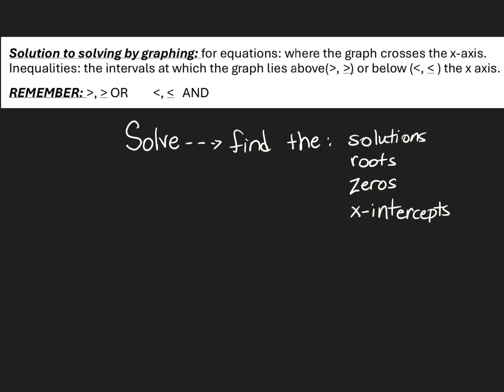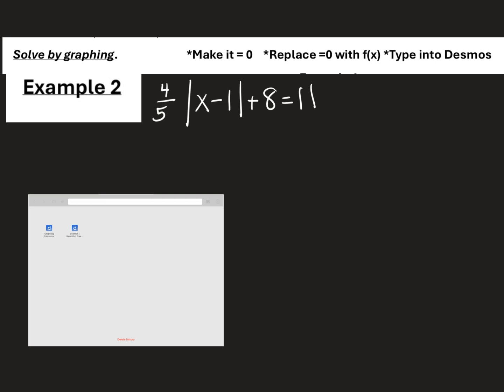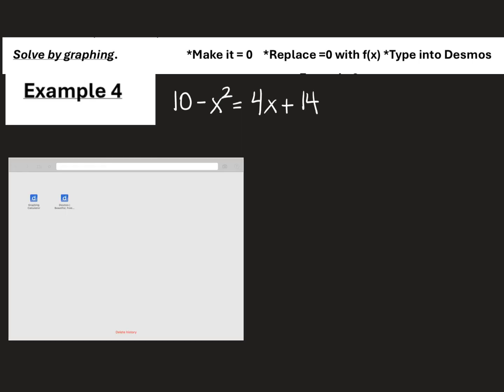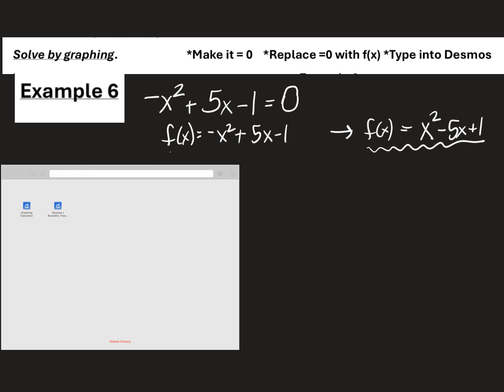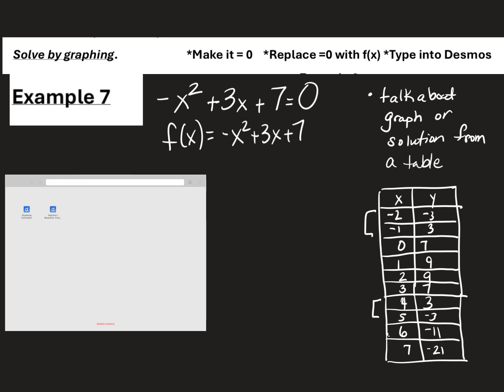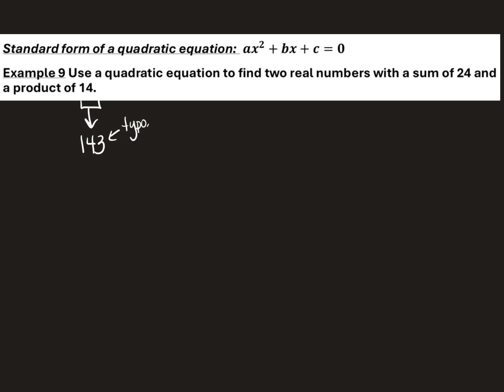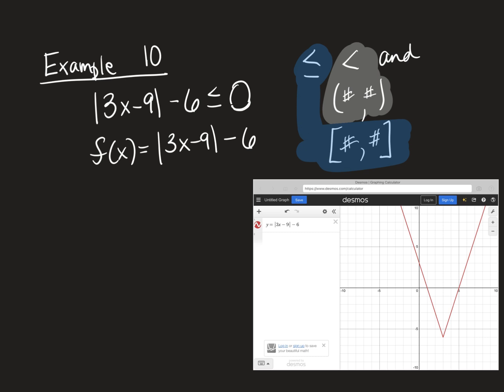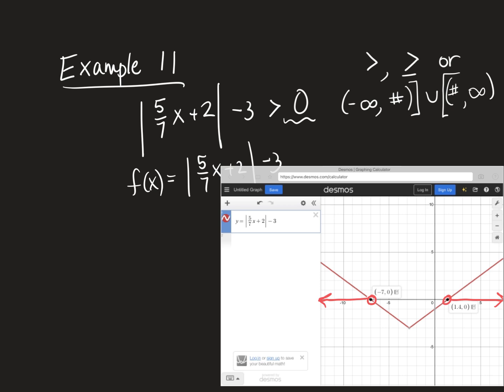Solve Equations and Inequalities by Graphing